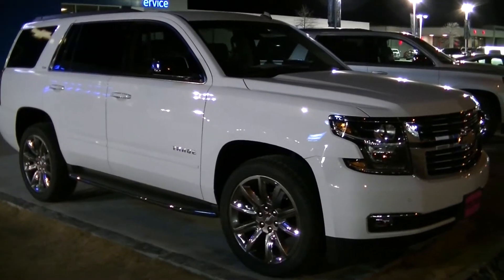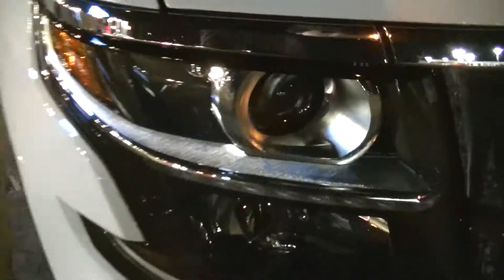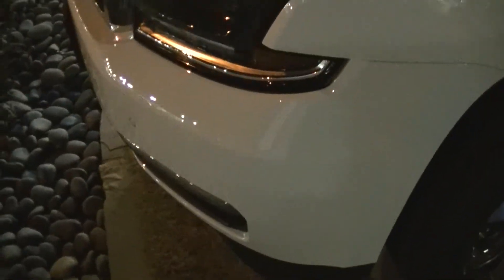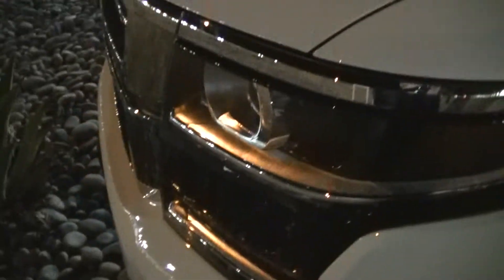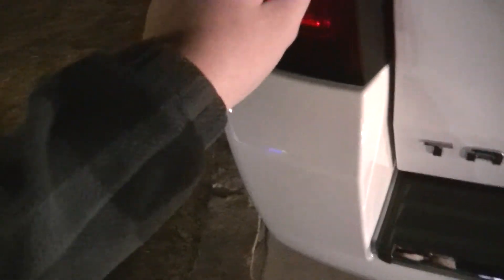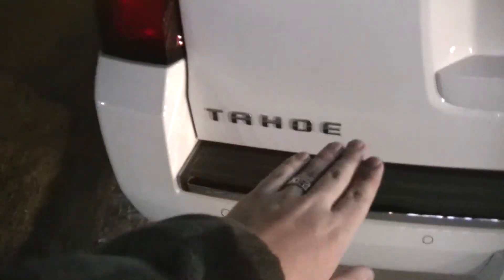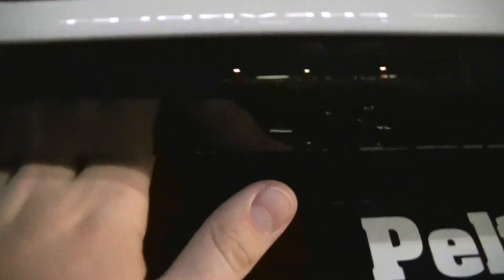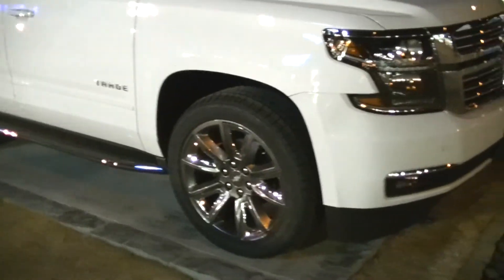2015 Chevrolet Tahoe LTZ Walkaround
Long overdue and has been in the cue for quite some time now, but here it is! What do you think of the styling?